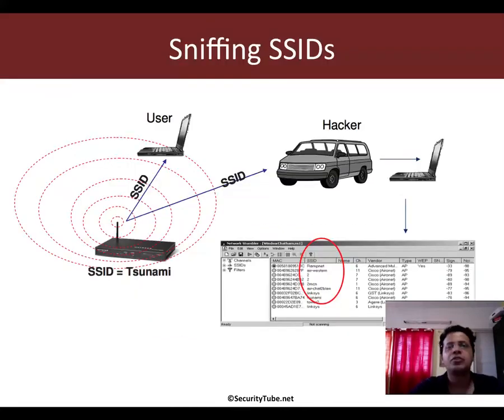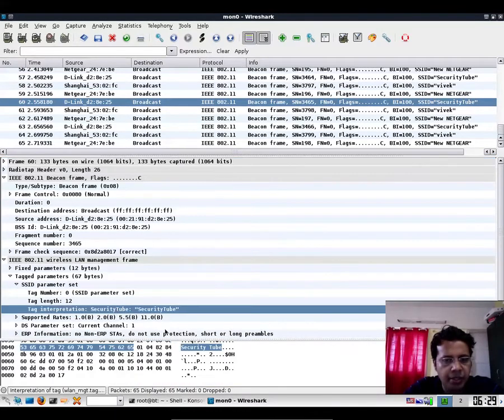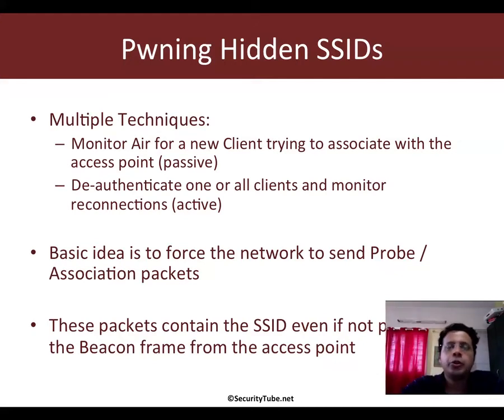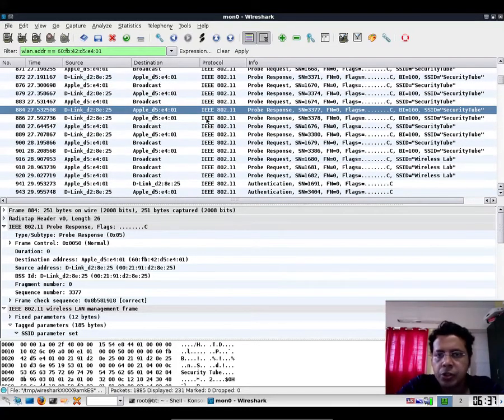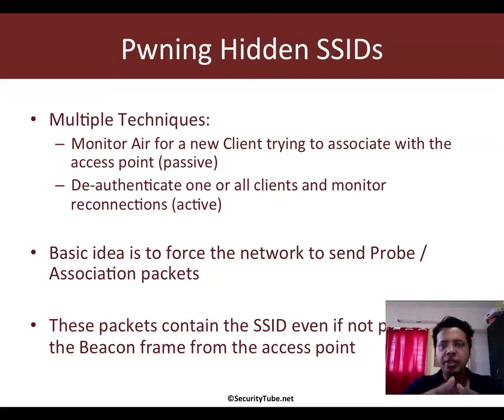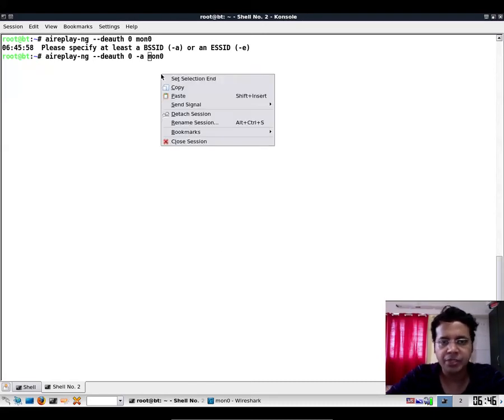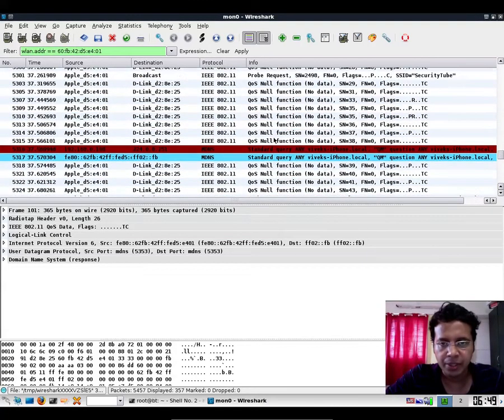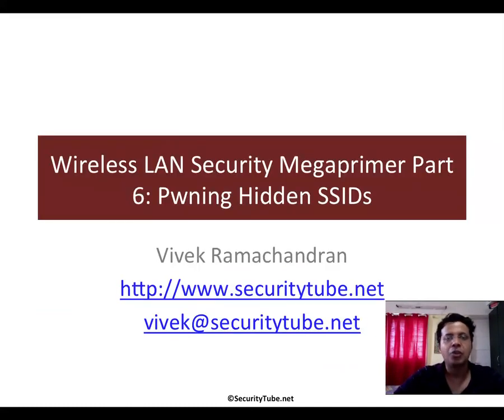SecurityTube Wi-Fi Security Expert [6/37]